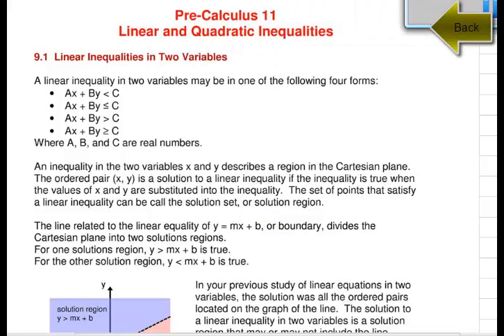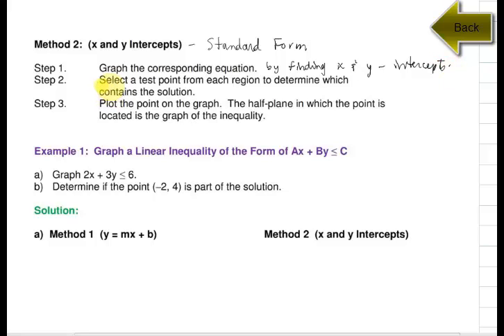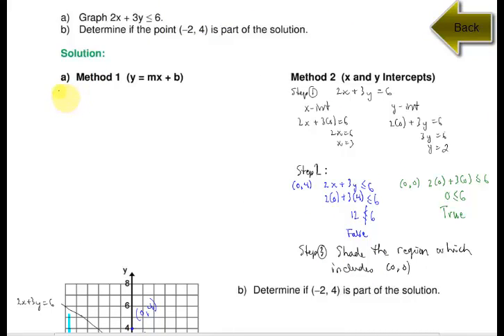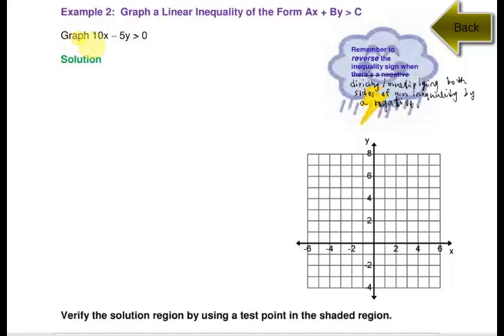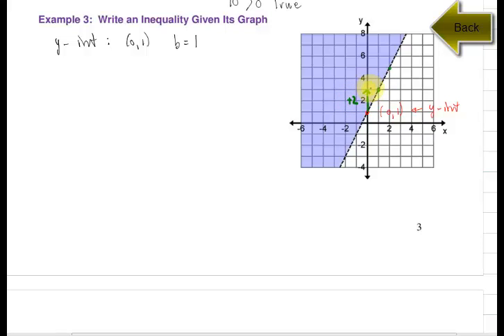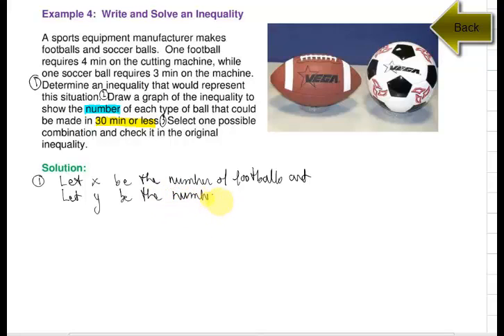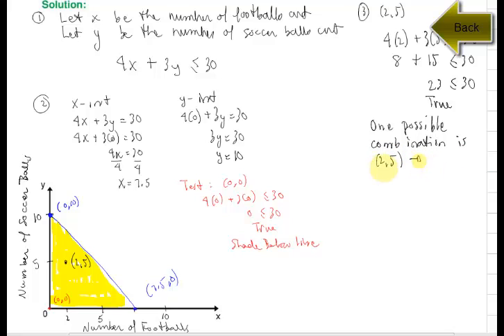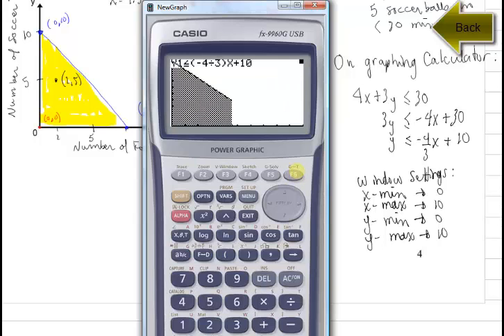9 1 Linear Inequalities in Two Varialbles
Intro:  00:23
Example 1:  7:10 - Graph a Linear Inequality in the Form of Ax + By is Less Than and Equal to C
Example 2:  17:57 - Graph a Linear Inequality in the form of Ax + By is Greater Than C
Example 3:  23:17 - Write an Inequality Given It's Graph
Example 4:  28:28 - Write and Solve an Inequaltiy